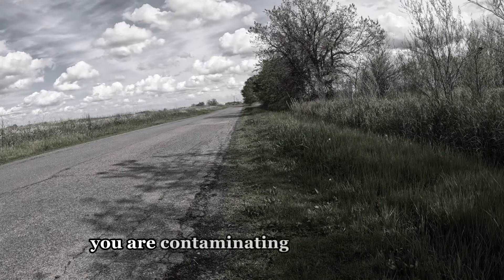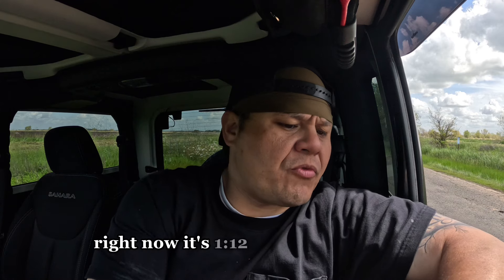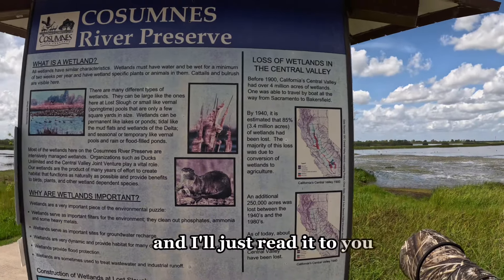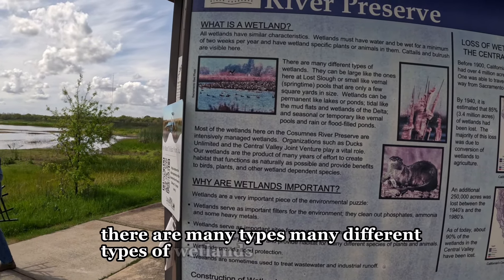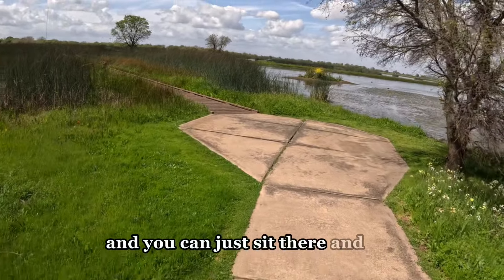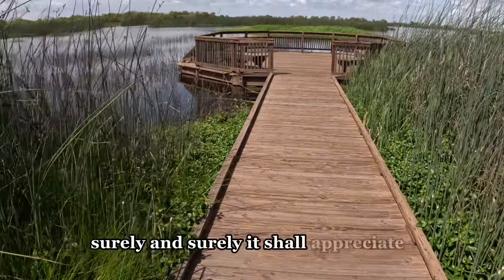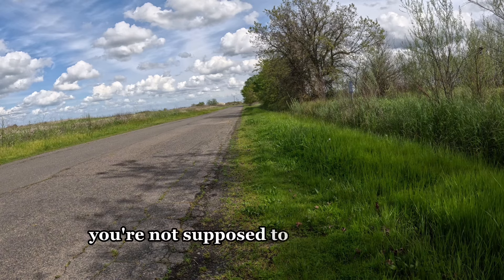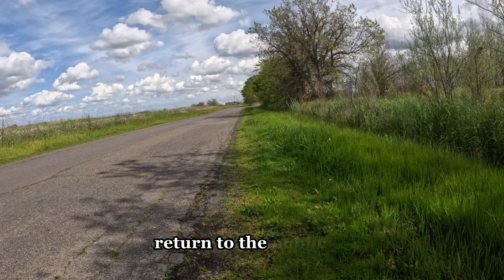Trespassers at the preserve!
A short visit to the preserve ends in a moment where I get to play bullhorn vigilante. Please keep your humans and pets on the pavement, folks!